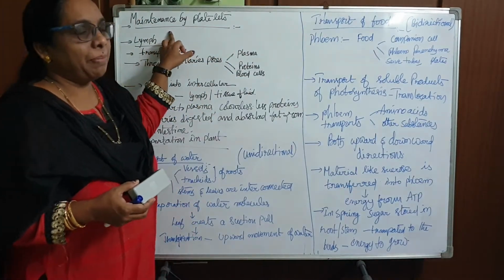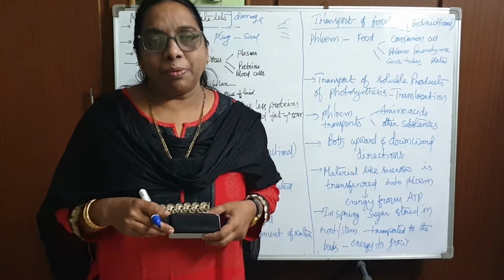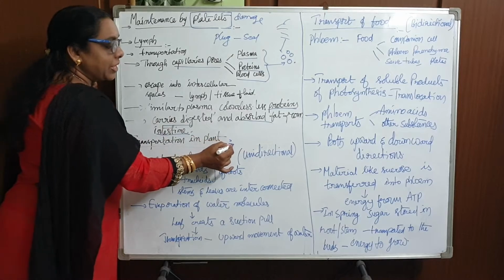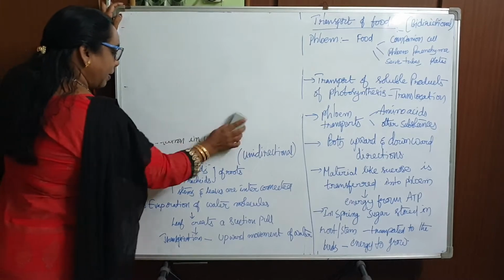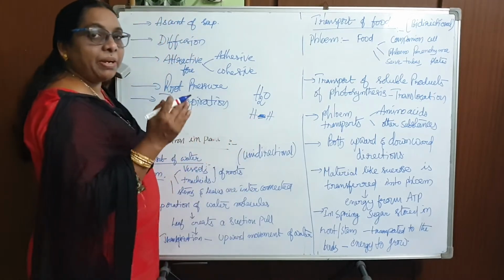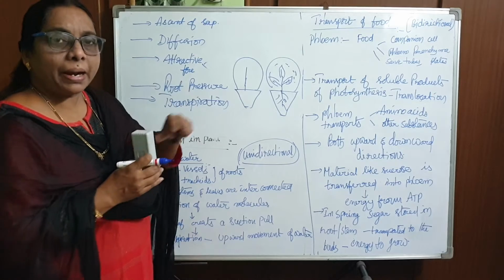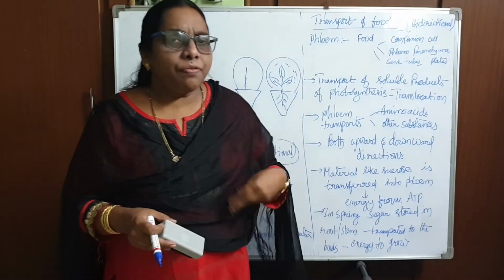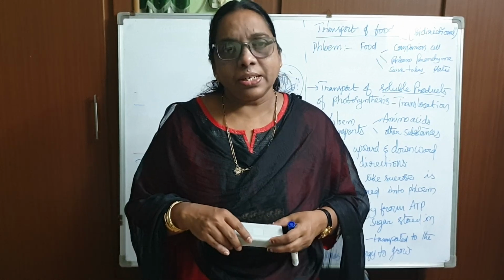GFSI X BIOLOGY LIFE PROCESSES 12